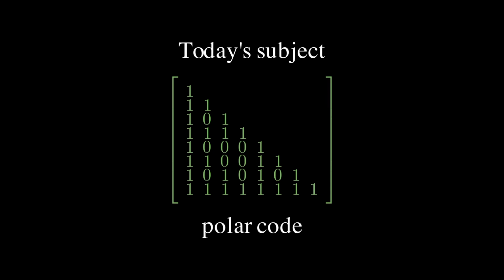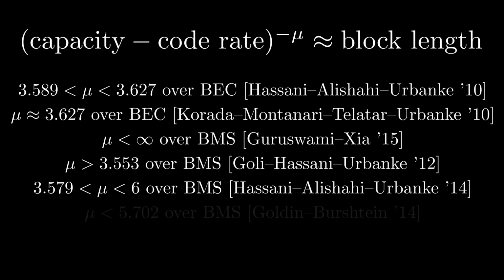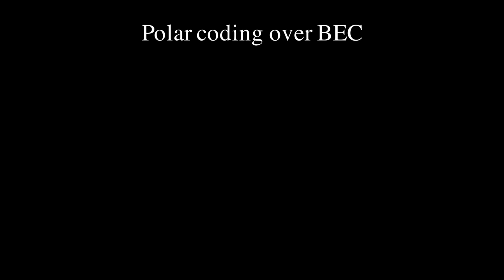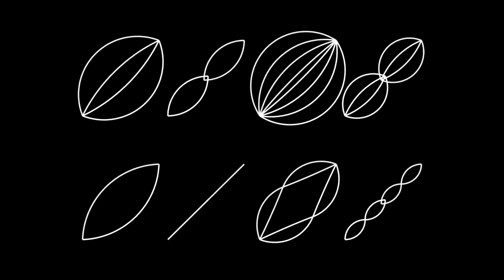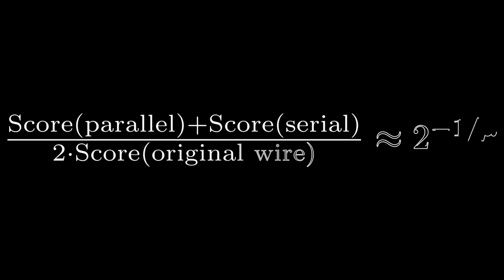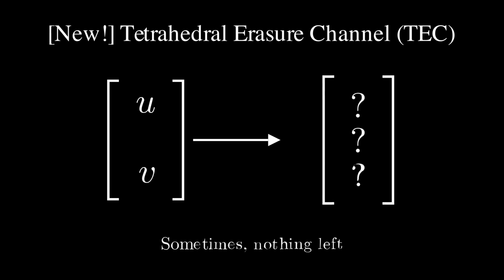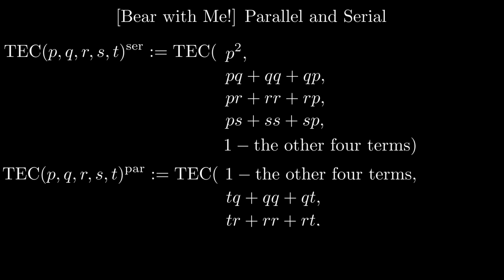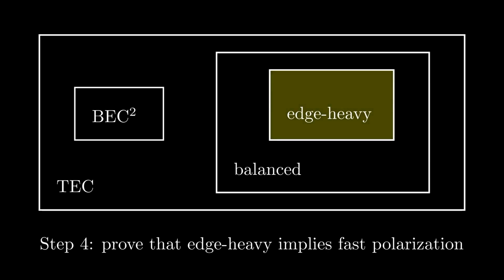Accelerating Polarization via Alphabet Extension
A brief video for the conference RANDOM 2022.

using Jupyter within VS Code as an IDE.
Source code available upon request.
Voice-over done with iMovie (macOS).

Errata:
Around 6:45,
"arithmetics" should be "arithmetic".